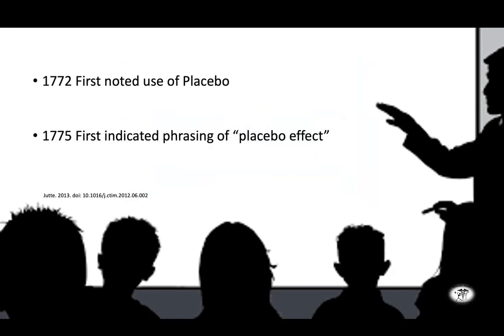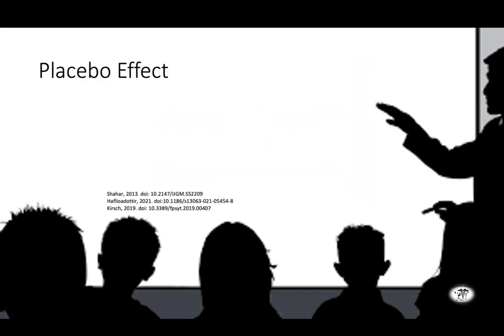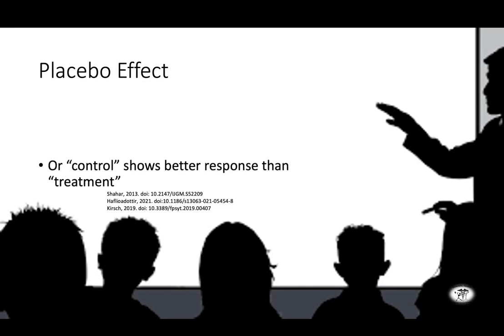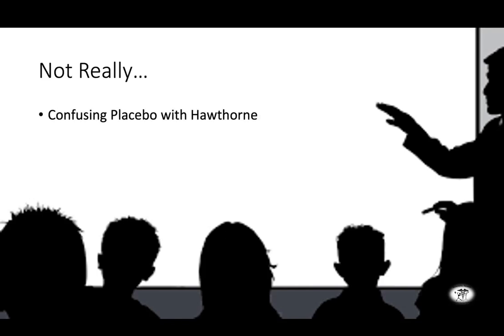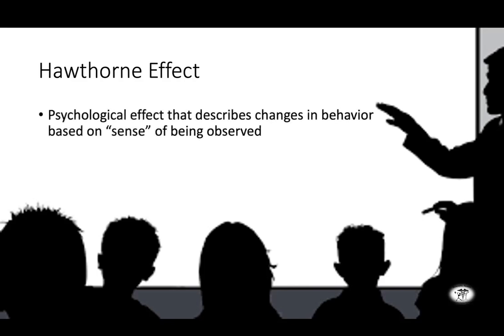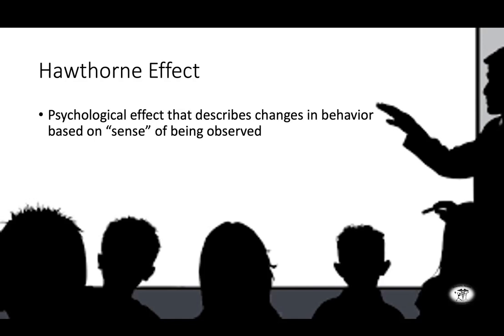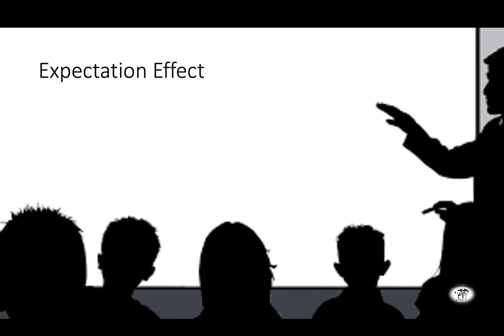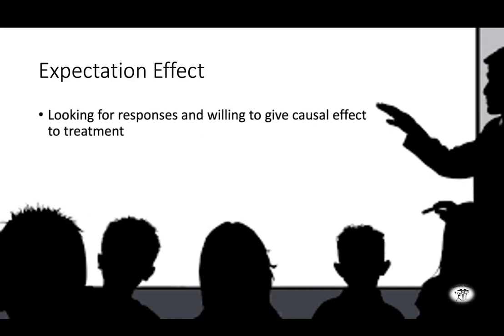What is the placebo effect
A quick discussion on placebo effect and what it is and isn't.